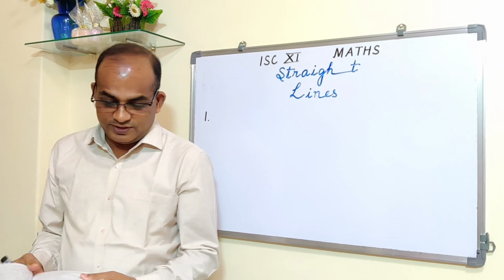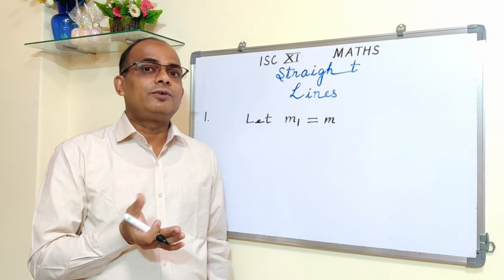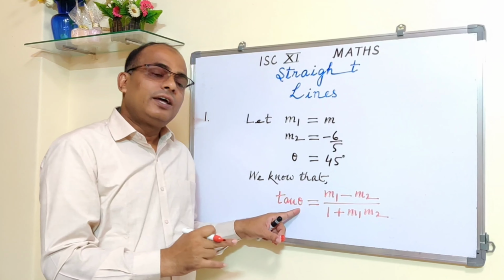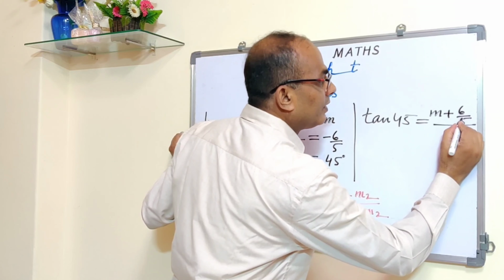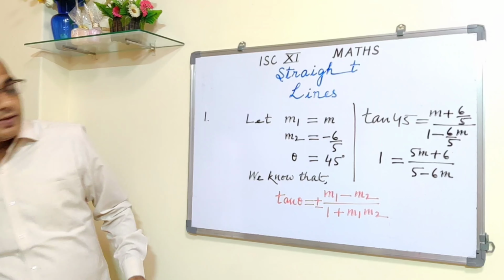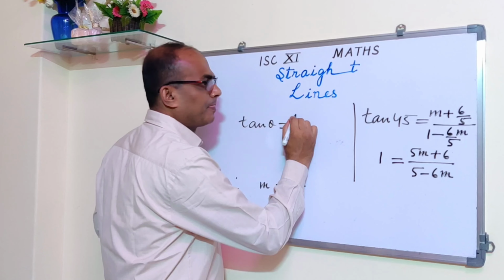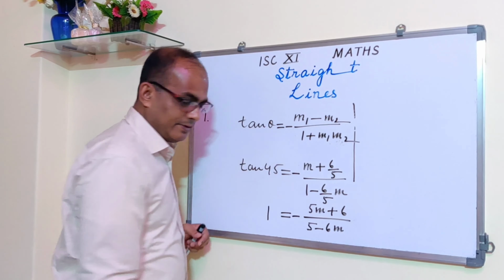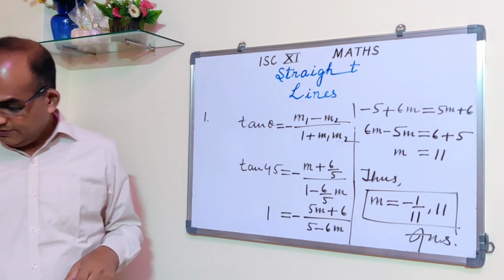ISC XI | MATHS | ST. LINES | PART 3 | By Qaisar Iqbal, MUMBAI.